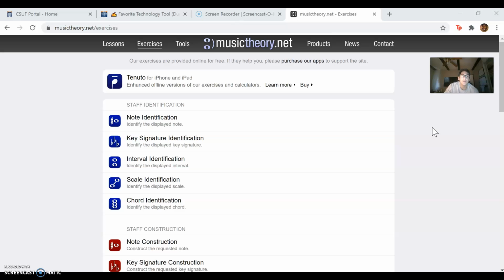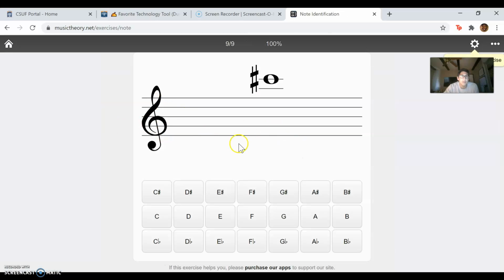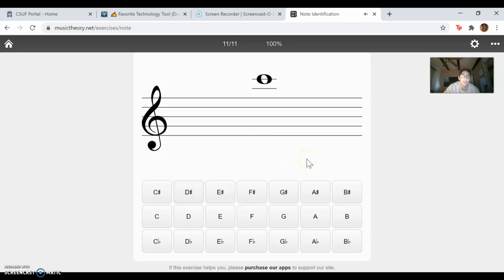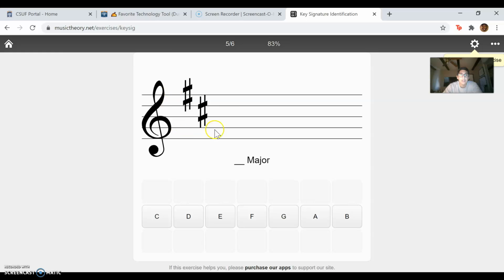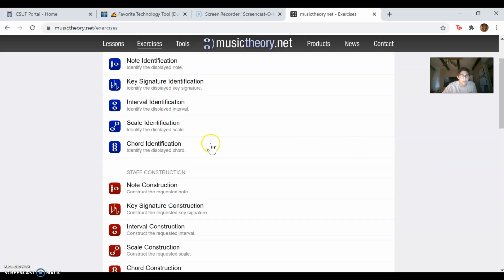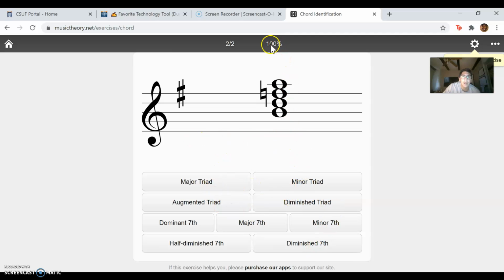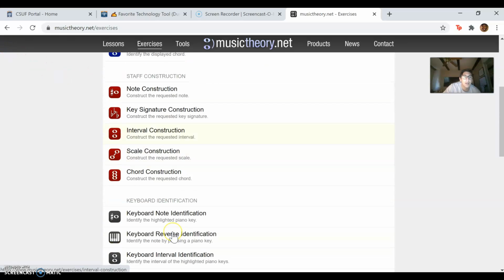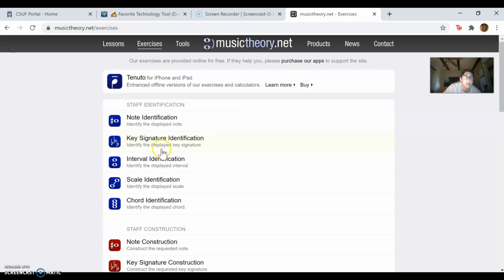EDSC 310 Favorite Tech Tool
I am Nick Lucero and i will be going over my choice to have MusicTheory.net as my favorite tech tool as a future music educator. This assignment is for my EDSC 310 class at Cal State Fullerton. Thank you!